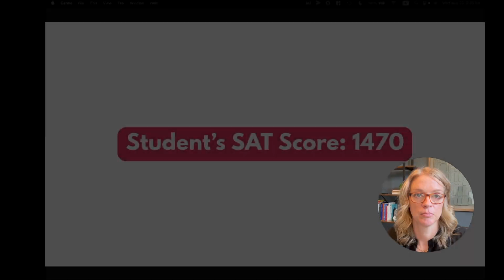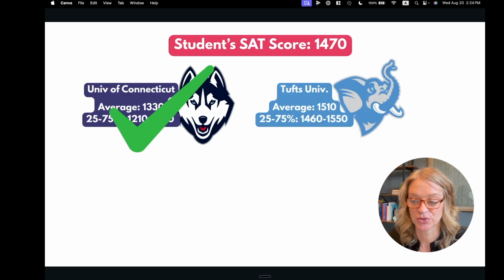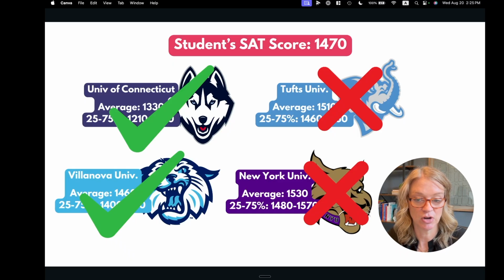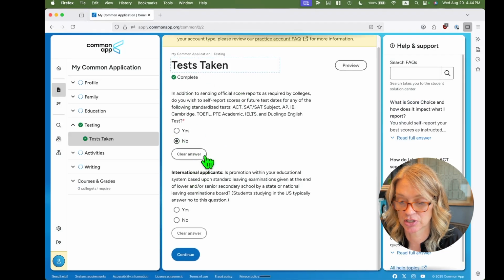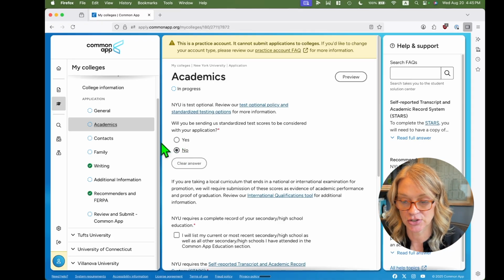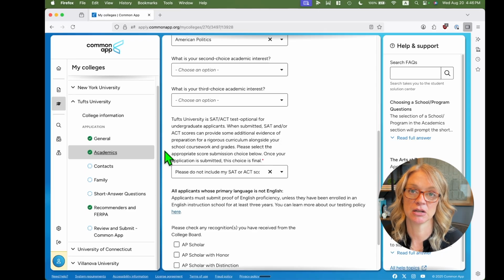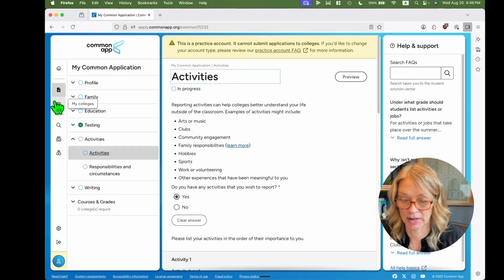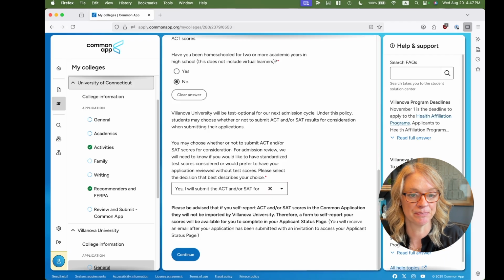Step-by-Step: Reporting Test Scores in the Common App 2025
Filling out the Common App can be confusing - especially when deciding whether to send SAT or ACT scores to some colleges but not others. In this step-by-step guide, I’ll walk you through exactly how to handle test scores on the Common Application in 2025.

You’ll learn:

- Where to enter test scores on the Common App
- How to submit scores to some colleges but not all
- Common mistakes to avoid when reporting SAT/ACT scores

This video is designed for parents of high school seniors and students applying to college in 2025.

Chapters:
0:00 Introduction
0:16 Deciding Where to Submit Scores
1:48 Setting Up Test-Optional Schools in Common App
2:54 Submitting Apps to Schools without Test Scores
4:17 Entering Test Scores in Common App
5:56 Submitting Apps to Schools with Test Scores + Final Checks